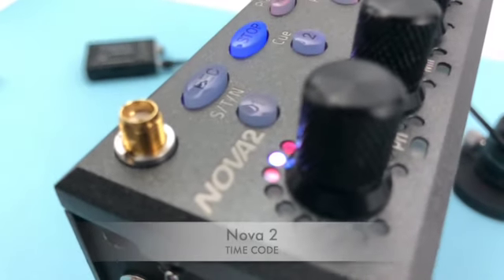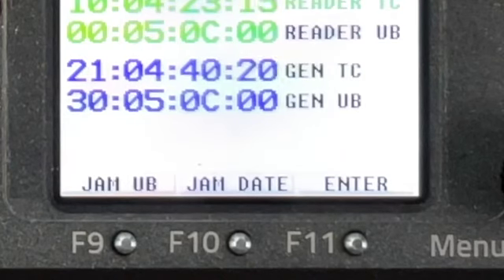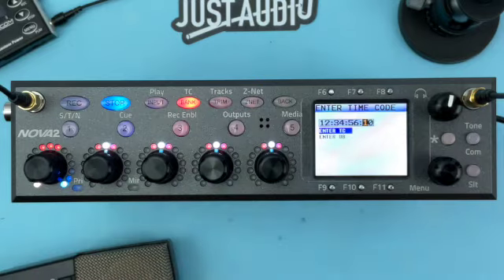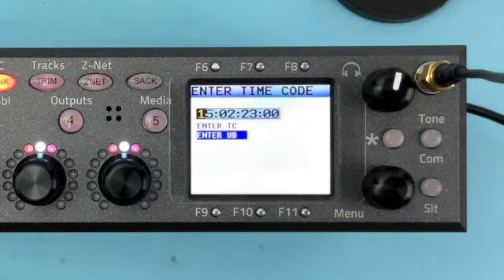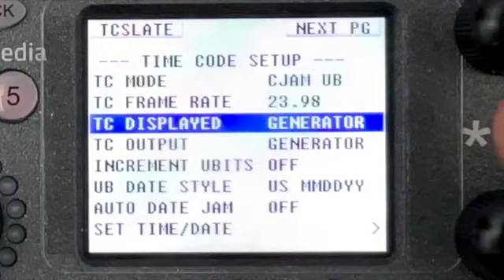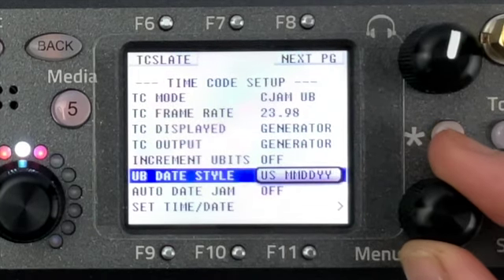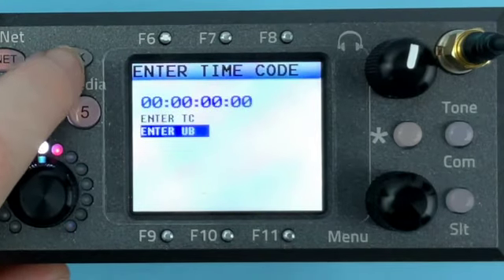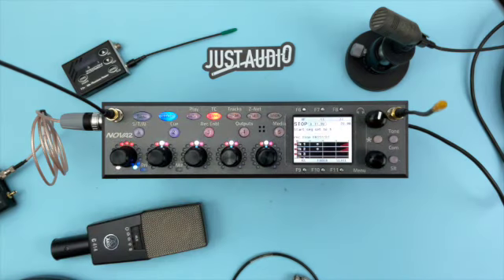Nova 2 Time code SD 480p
A brief Tutorial of the time code set up on the Zaxcom recorder NOVA 2